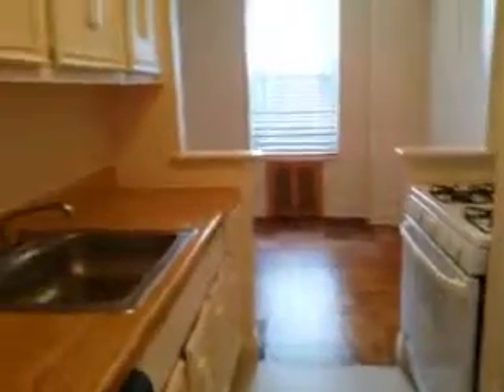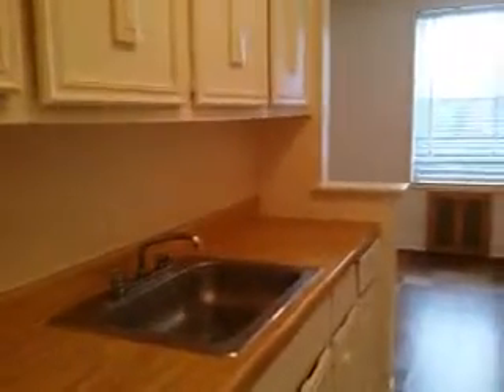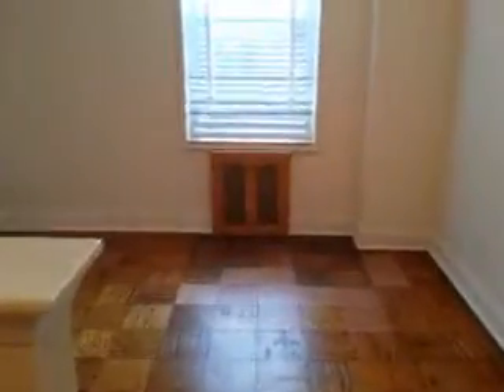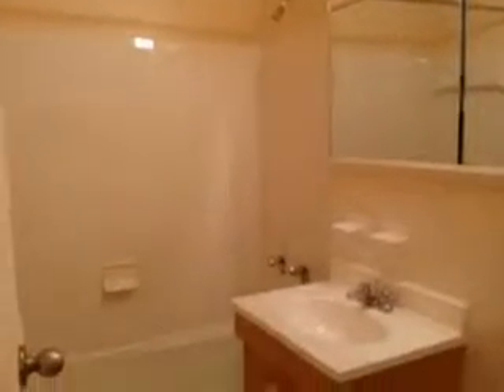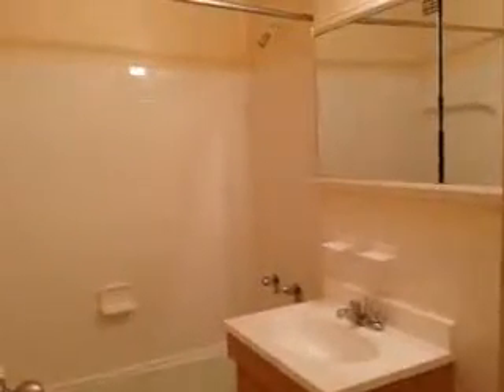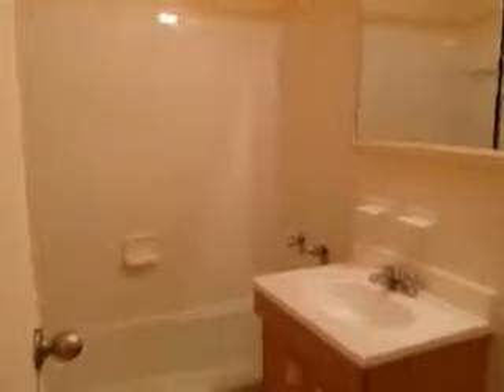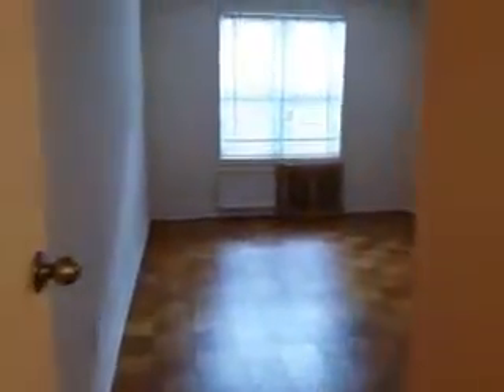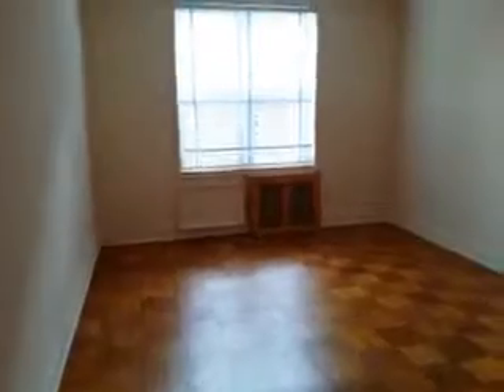LG 1 VT FLUSHING NY ,UT IL H/H/G,LN,EL,GR